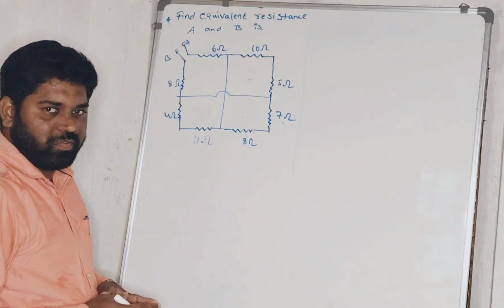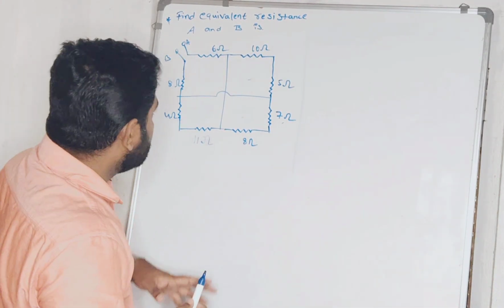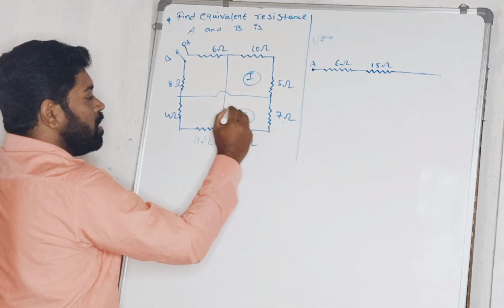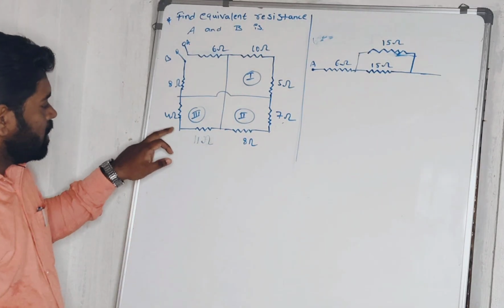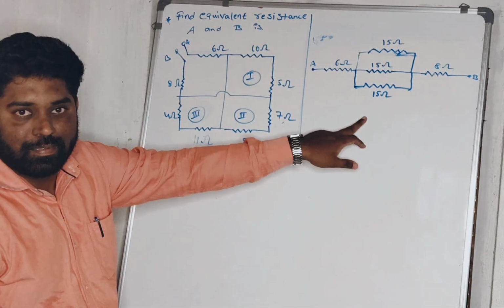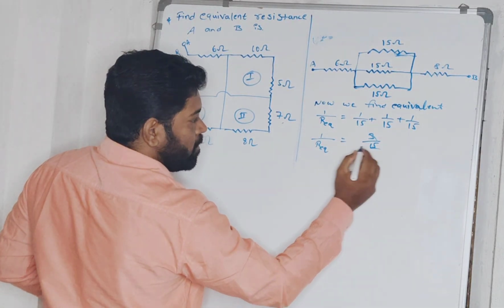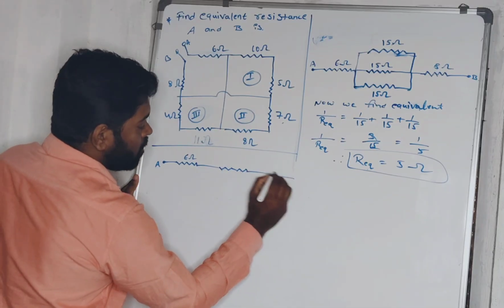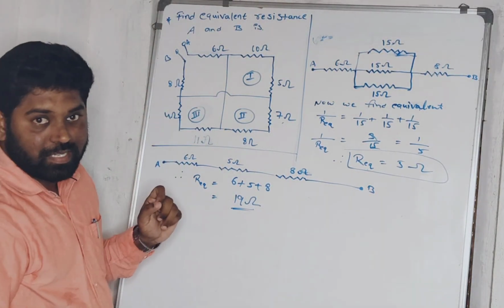Find equivalent resistance of given circuit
1millionviews
viralshorts
viralvideo
ytshortsindia
indianyoutuber
youtubeindia
growonyoutube
subscribersyoutube
youtubeshorts
shorts
shortvideo
viral
trending
trendingvideo
latestvideo
explore
explorepageeducation
learning
physics
science
concepts
students
exam
neet
jee
boardexam
physicsshorts
educationalshortsEquivalent Resistance is the single resistance value that can replace a combination of resistors in an electrical circuit without changing the overall current and voltage behavior. In simple words, it tells us how a group of resistors behaves as one resistor.
When resistors are connected in series, the equivalent resistance is the sum of all resistances. This means the total resistance increases, and the same current flows through each resistor.
When resistors are connected in parallel, the equivalent resistance is less than the smallest individual resistance. In this case, voltage across each resistor is the same, and current divides among different paths.
Understanding equivalent resistance is very important in basic electricity, physics, and electronics, especially for students preparing for school exams, JEE, and NEET.